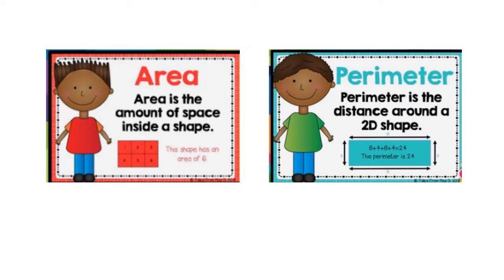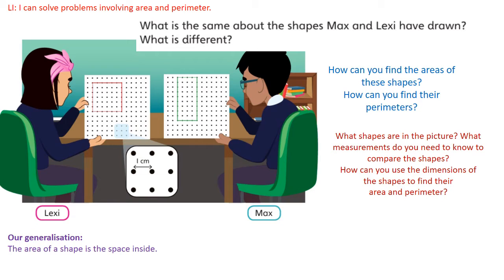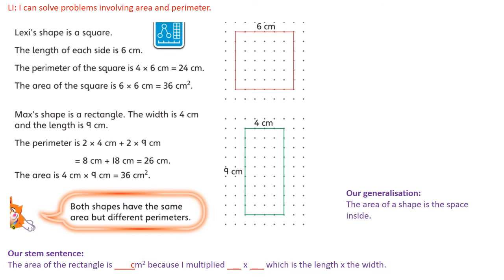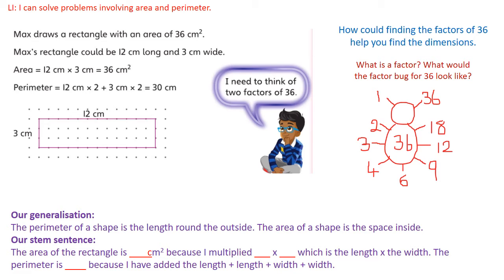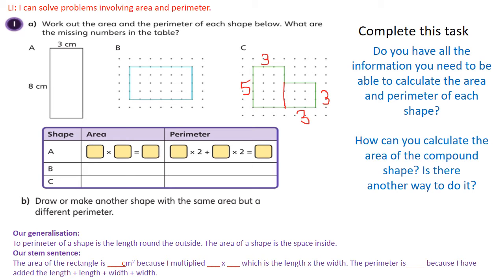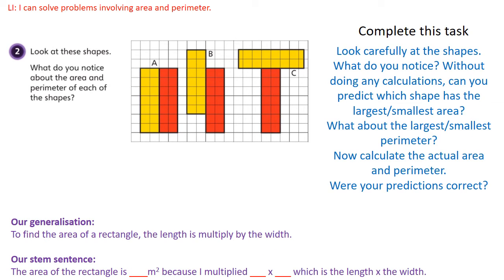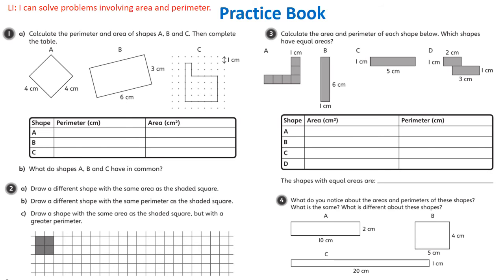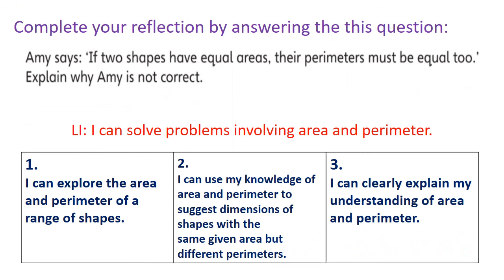Wednesday 20th Jan Year 6 Maths video